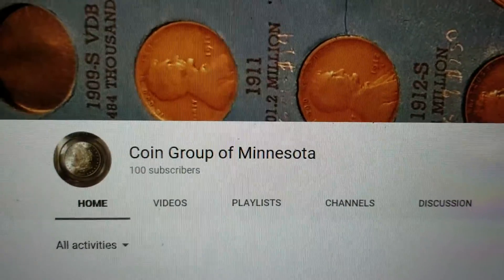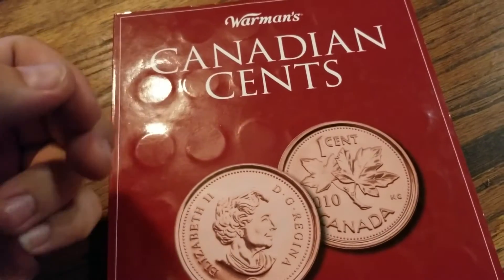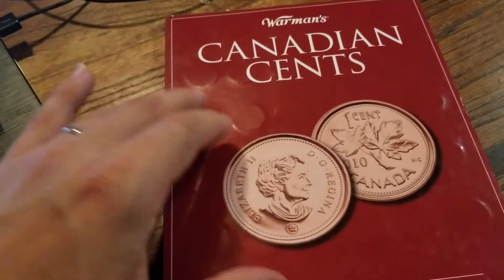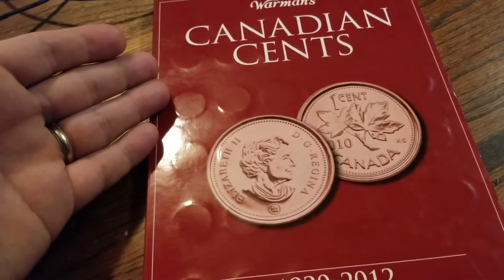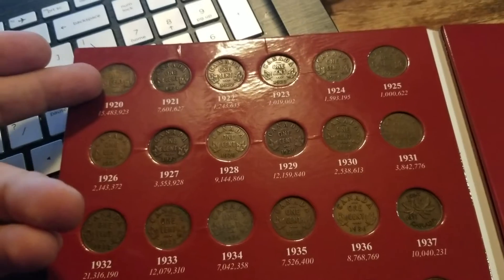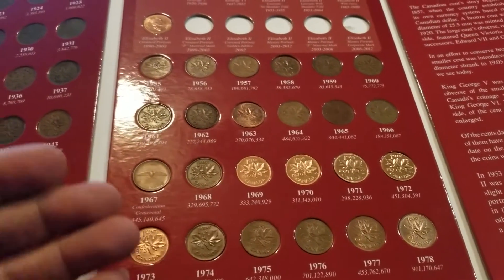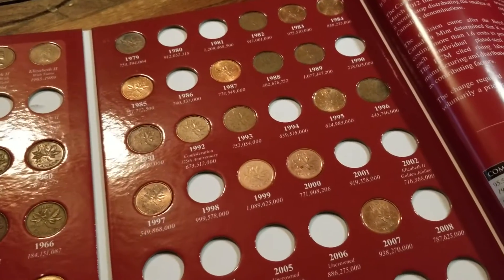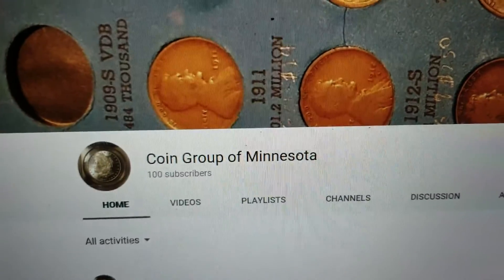The JOY of completing a coin folder - Coin Group of Minnesota